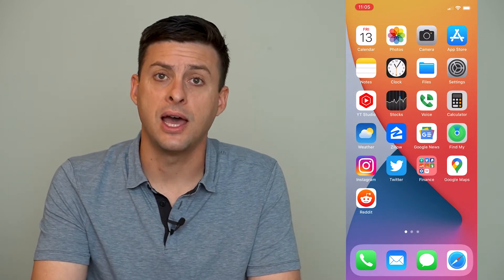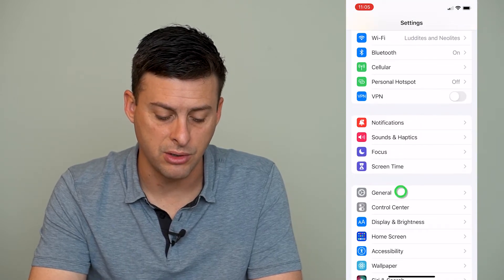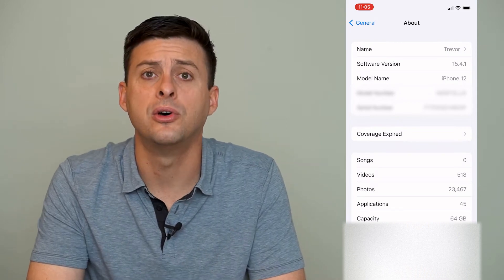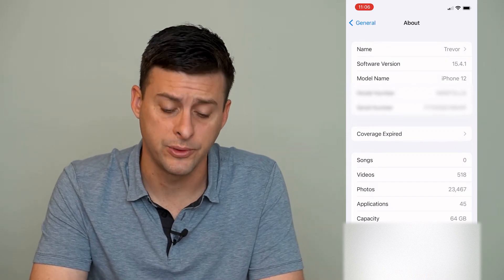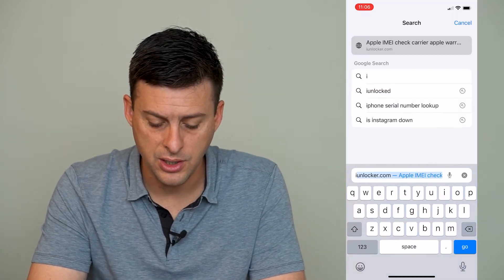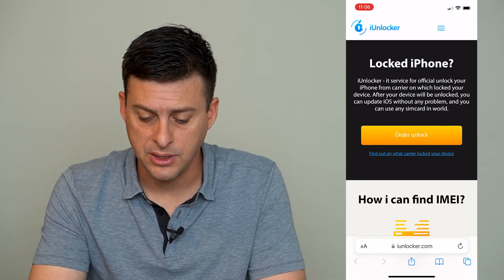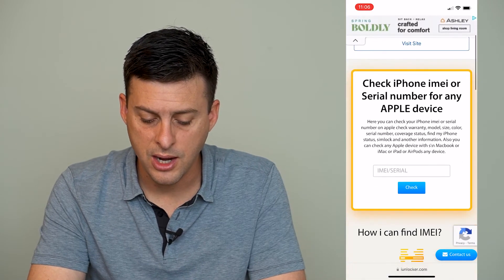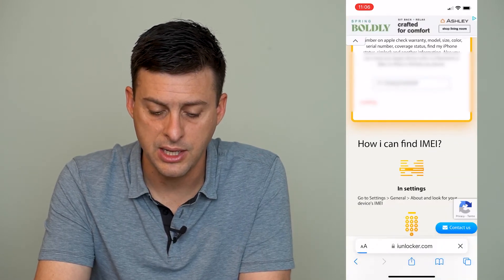How To Check Purchase Date On iPhone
Let's check the purchase date of any iPhone if you bought a used iPhone and want to make sure you know exactly how old it is.